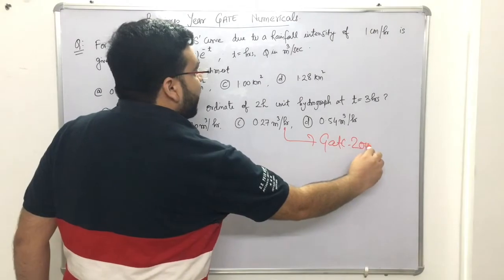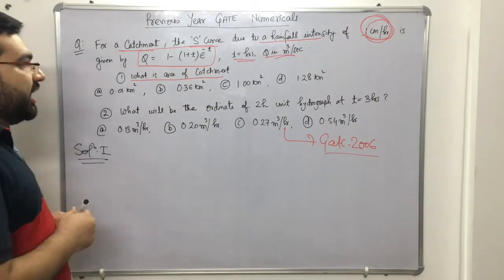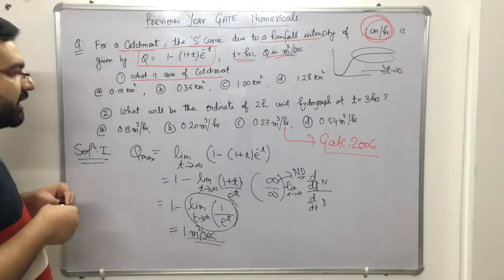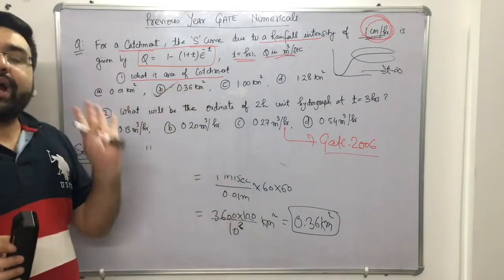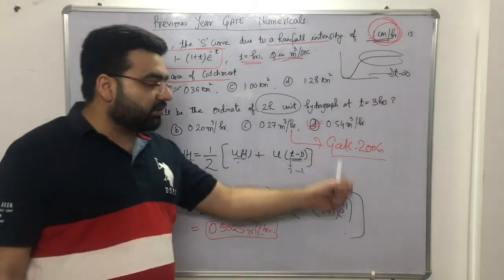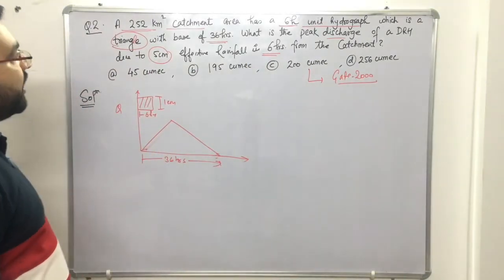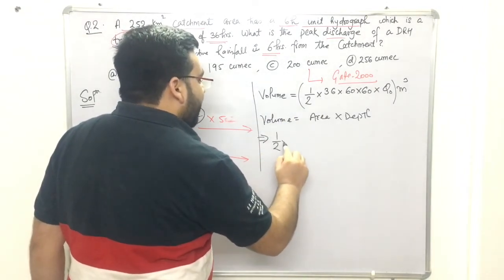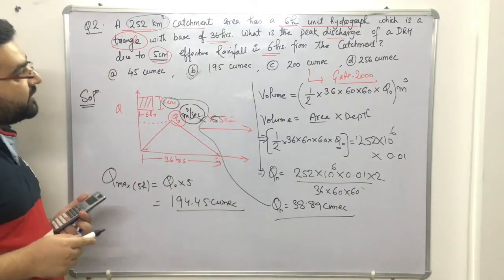Previous Year Question on Hydrograph (SSCJE/GATE/ESE/PSU's,DFCCIL)- Civil Engineering